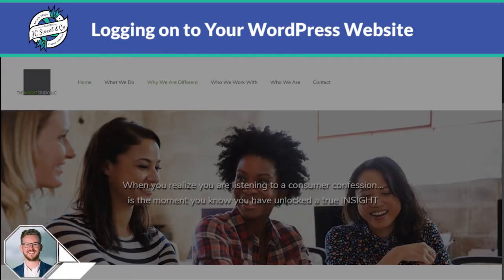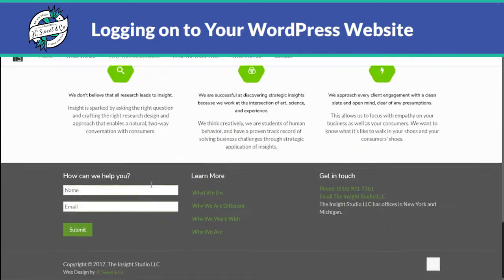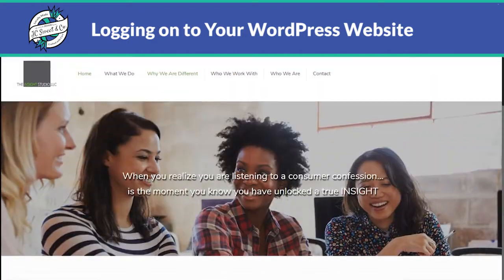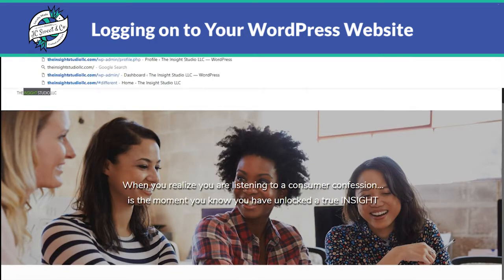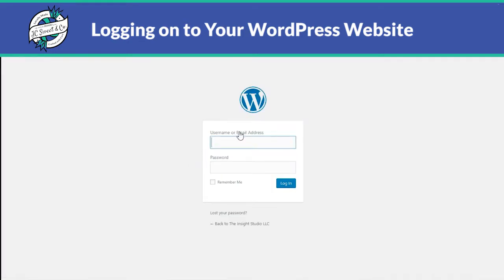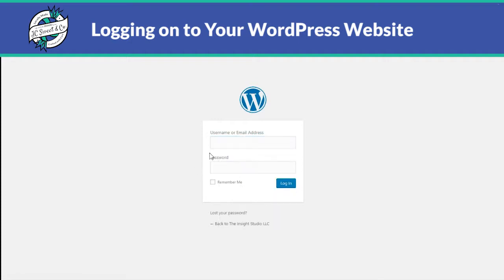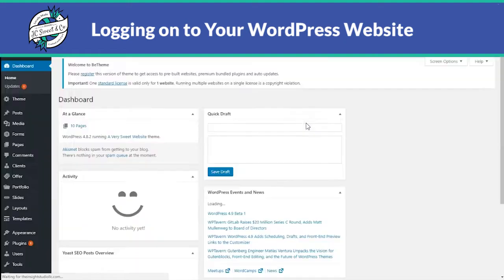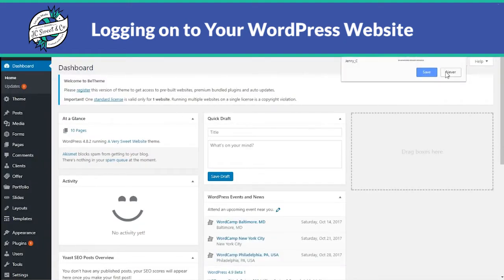JC Sweet Tutorials: Logging on to Your WordPress Website